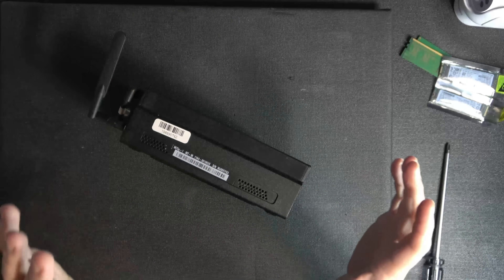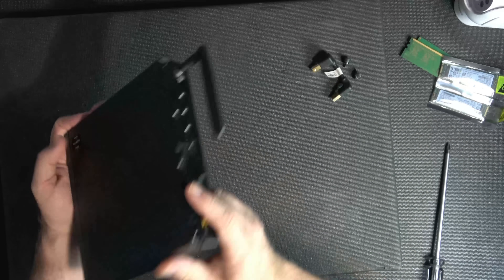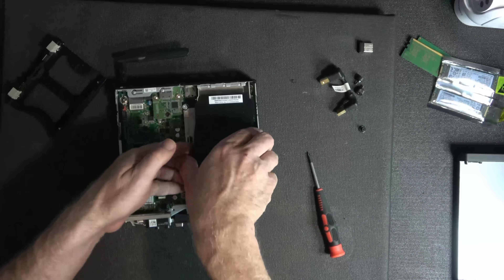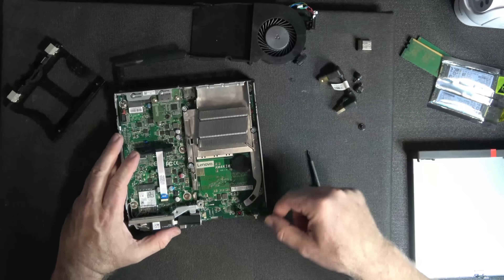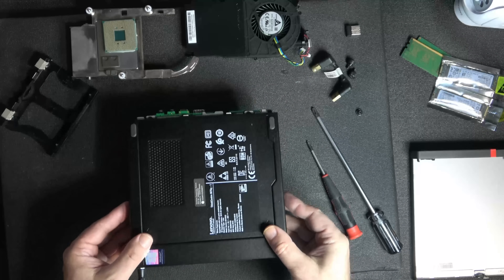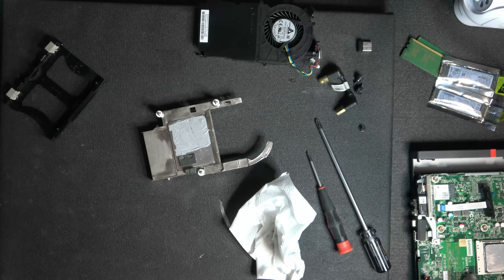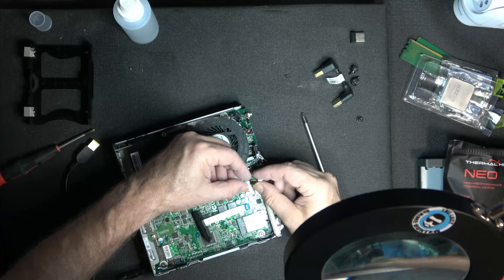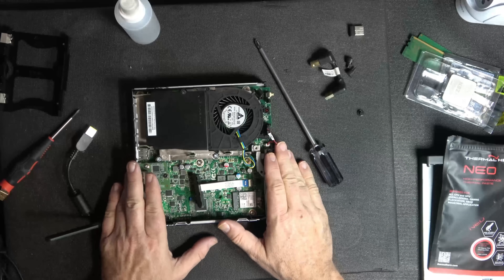LENOVO M75Q AMD RYZEN CAN I UPGRADE THE CPU -- LGH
Can We upgrade the AMD Ryzen 3400g to A 5700g / 5600g

FULL DISCLOSURE: The product featured in this video was bought by me and no influence from the manufacturer.  The opinions expressed in the video are my own and were not influenced by any outside party.